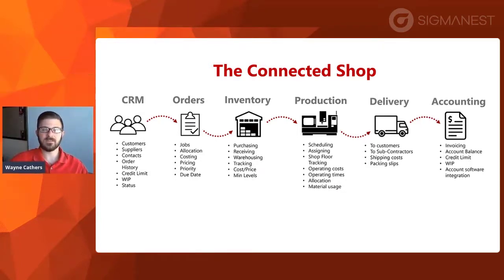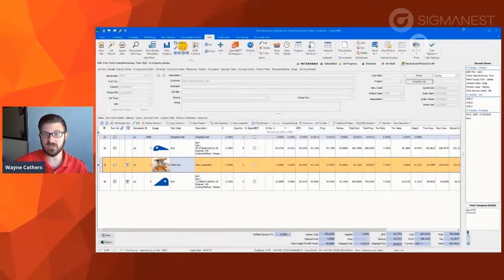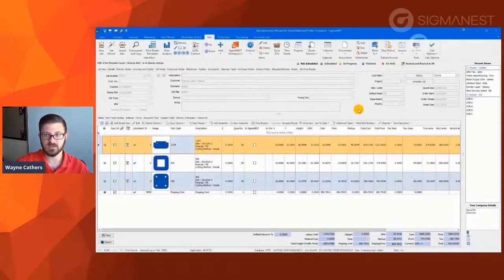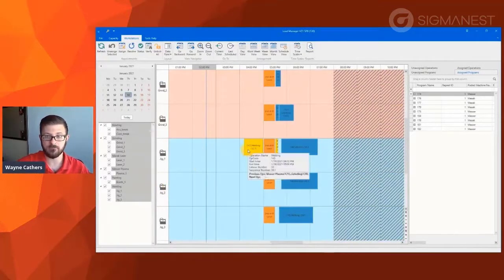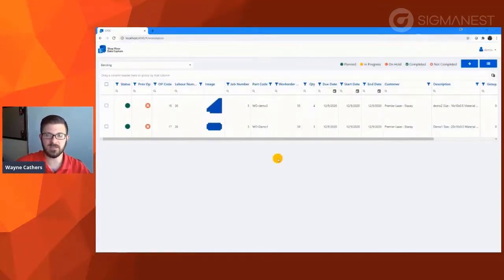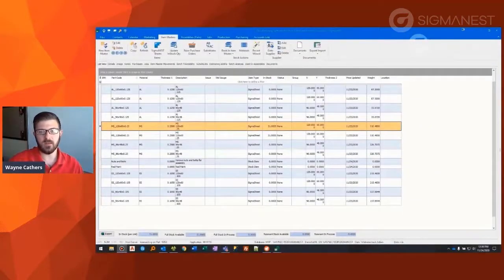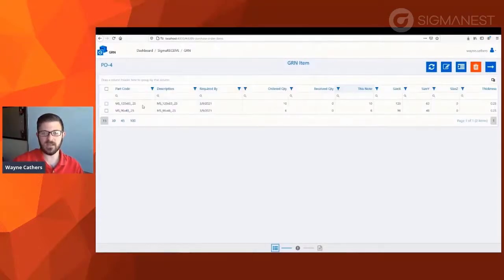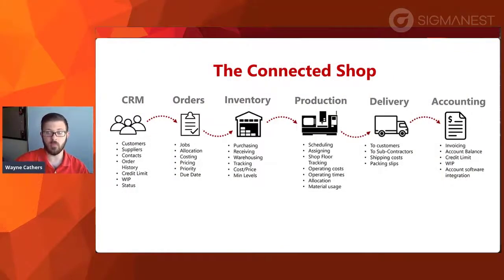SigmaNEST Connected Shop MES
SigmaNEST closes the loop for fabricators with the Connected Shop MES with scheduling, quoting, logistics, and shop floor feedback, informed by nesting intelligence.  SigmaNEST CAD/CAM Nesting connects the fabrication shop by optimizing material, machine motion, manpower, and data with a scalable solution that integrates with a wide range of business systems.

OUTLINE:
1:07 - Quote to Order

6:02 - Prescheduling
7:58 - Scheduling
14:15 - Shopfloor Management
18:16 - Shipping
21:50 - Inventory & Purchasing
25:55 - Receiving & Booking to Inventory
29:15 - SimTrans & ERP/Business Systems Exchange